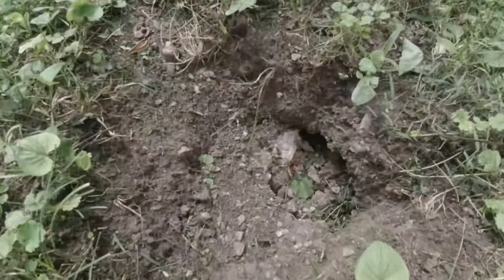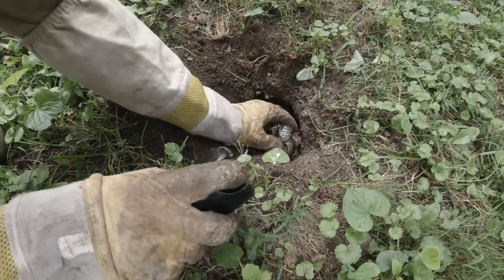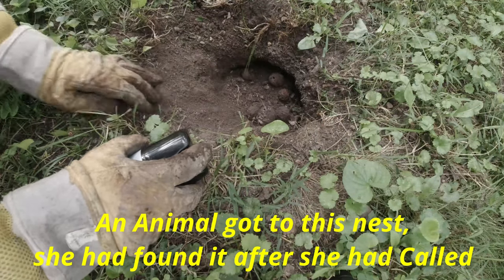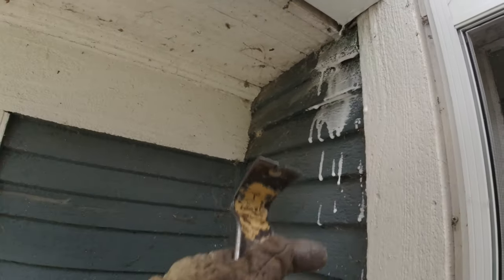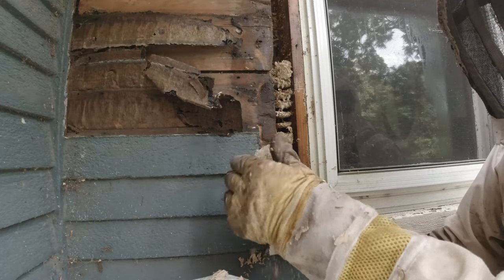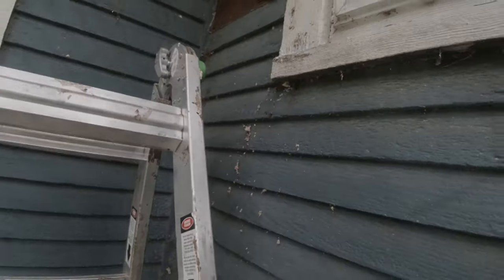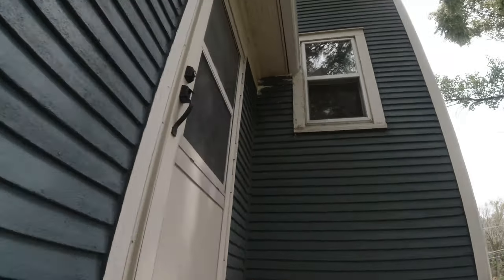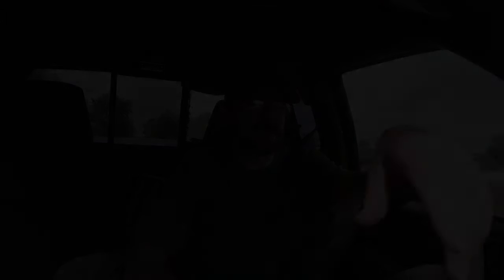Marks Bee Bizz, Yellow Jacket wall removal, first job of season.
Marks Bee Bizz, Yellow Jacket wall removal, first job of season. Waspremoval beeremoval I removed a yellow jacket nest from a window frame.